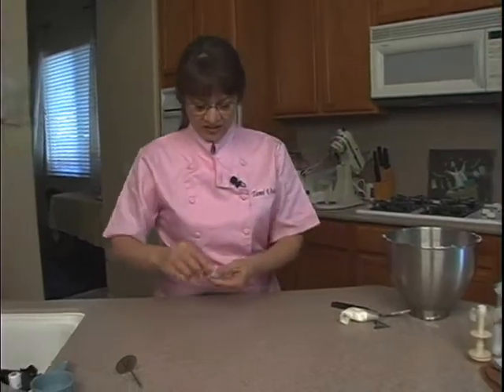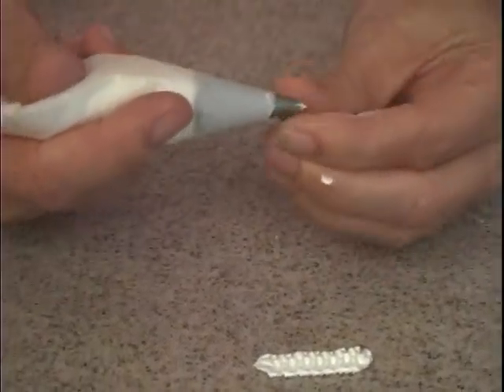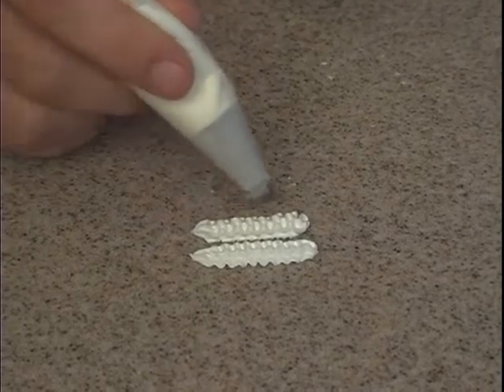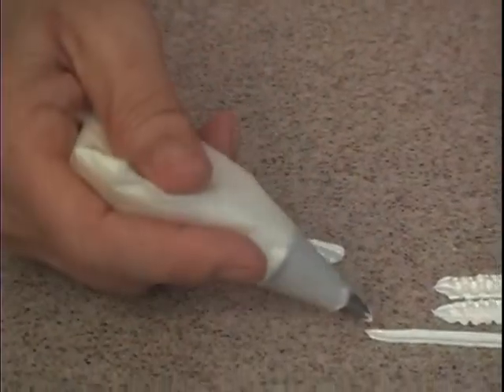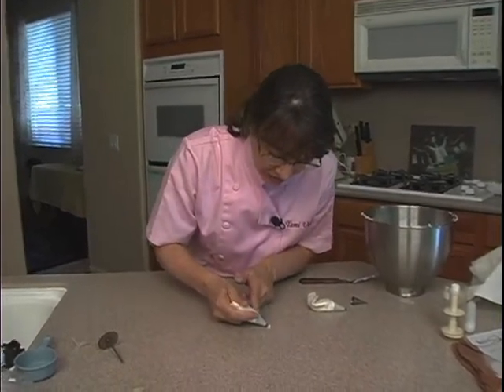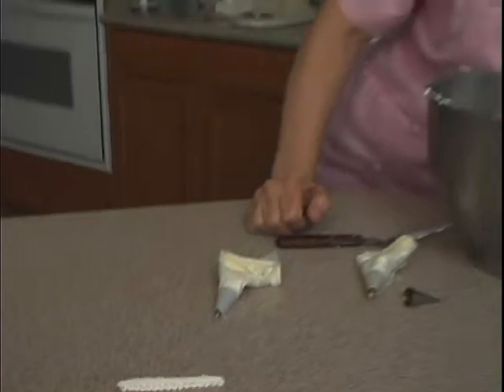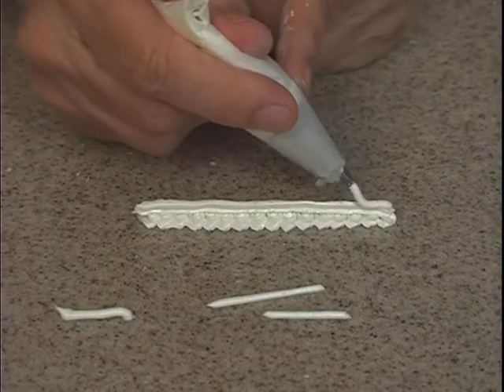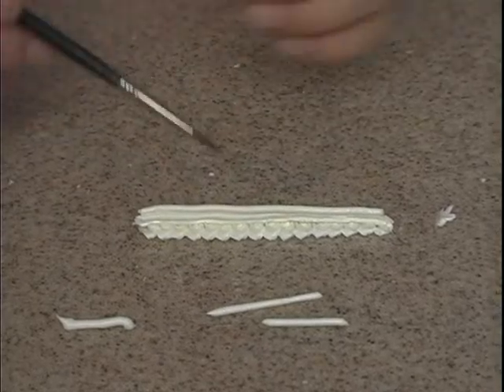Ballet Theme Lambeth Piping Technique Advanced Cake Decorating How-to Video Tutorial Part 8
Award-winning sugar artist and nationally recognized decorator Tami Utley is the queen of Lambeth!
In her "Lily a la Lambeth" how-to video set, she taught our YummyArts Members the Lambeth method with one style of piping, and now she returns with this lovely ballerina cake, demonstrating other Lambeth-styled piping methods and royal icing sweet peas.
The Lambeth Method is an intricate Royal Icing piping cake decorating method which originated in England, but was made popular through a book by Joseph Lambeth, published in 1934.
When your cake has to be beyond special, then this is the method to learn.
You will learn so much from this extensive video course, including how to make ballet slippers!
This is a twenty-four part video course. This video is part 8 of 24.
This full video course, and more than 625 others - including additional Lambeth and advanced piping techniques - may be enjoyed completely AD FREE in the YummyArts library, 24/7.